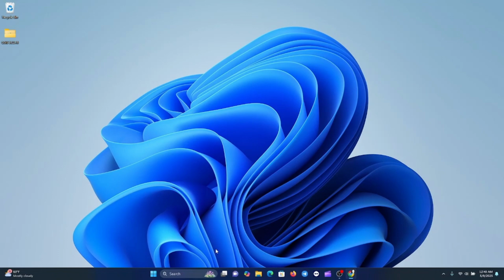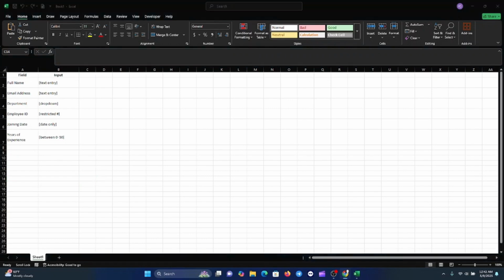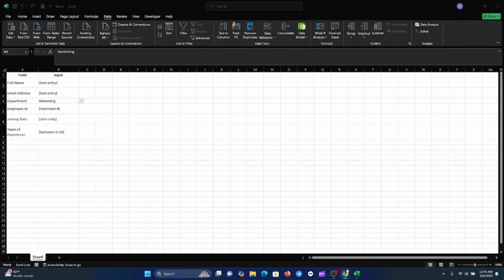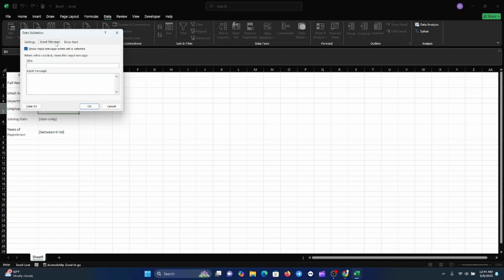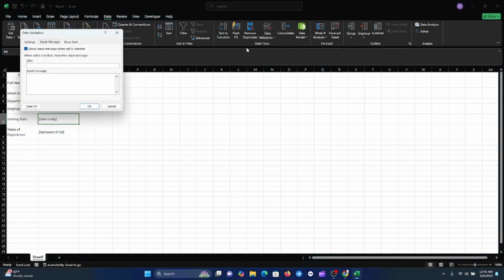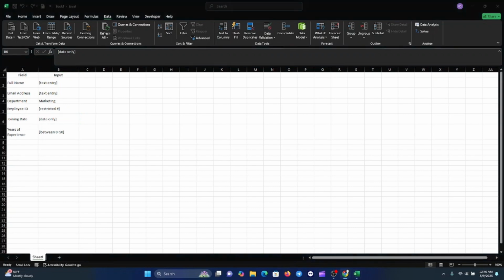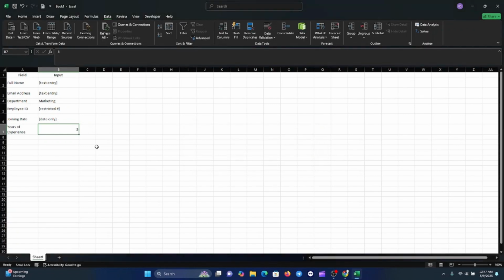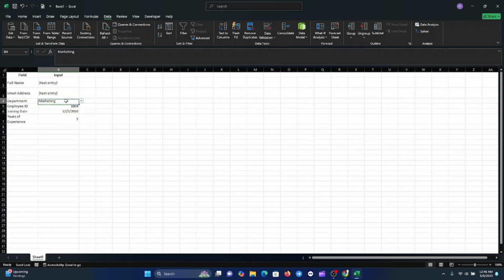Excel Data Validation Tutorial: Create Smarter Forms (No VBA Needed!)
Tired of messy spreadsheets and wrong inputs? Learn how to use Excel Data Validation to build smarter, cleaner, and error-free forms. This video covers dropdowns, number limits, date restrictions, duplicate prevention, and input messages — all without any VBA!
✔️ Create dropdown menus
✔️ Set rules for numeric values
✔️ Add input messages and alerts
✔️ Block duplicates with formulas
📌 Perfect for HR, finance, admin, and data entry teams.
💬 Share in the comments how you plan to use this in your workflow!ExcelForms